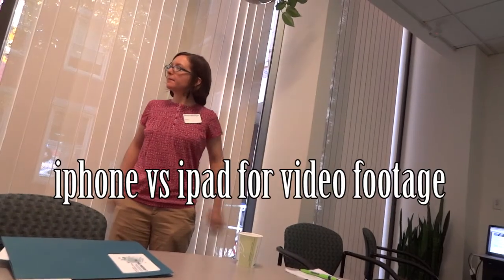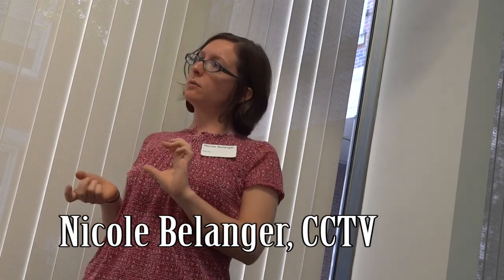iPhone Guerrilla Graffiti Tips: Citizen Journalist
Edited footage highlights Susana Segat's Tips for iphone journalism-"iphone Guerrilla Graffiti" she terms it...recorded Dec 6 during the morning session presented by
Cambridge Community TV during the BeTheMedia7 conference: